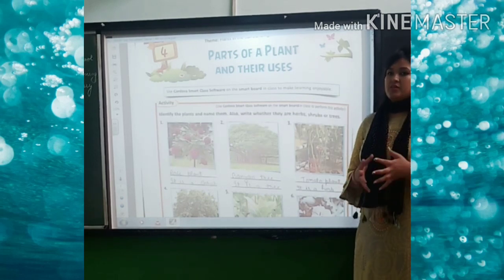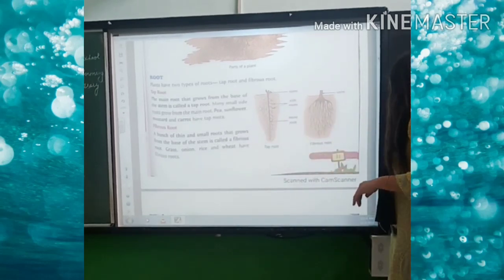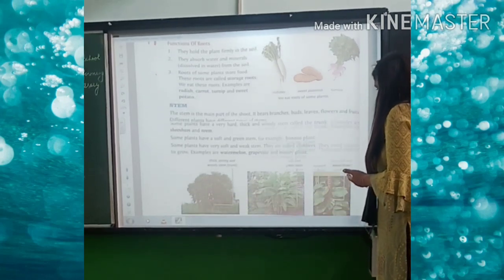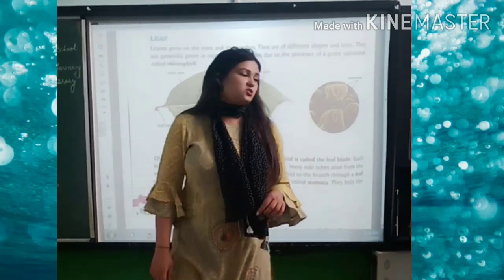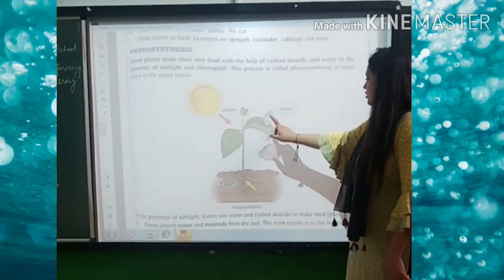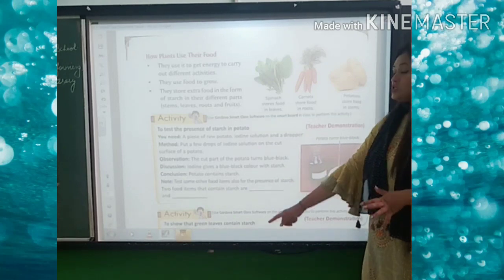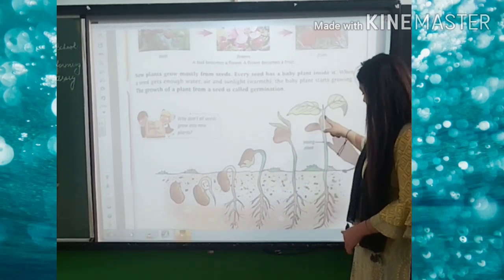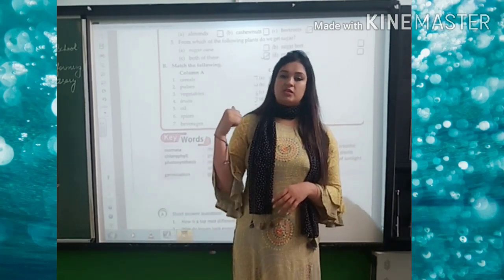Parts of a Plant and their uses | Science | 4th Grade